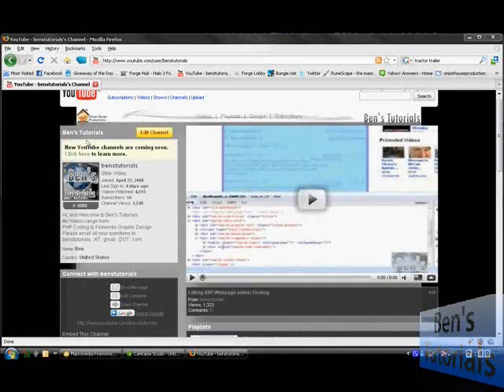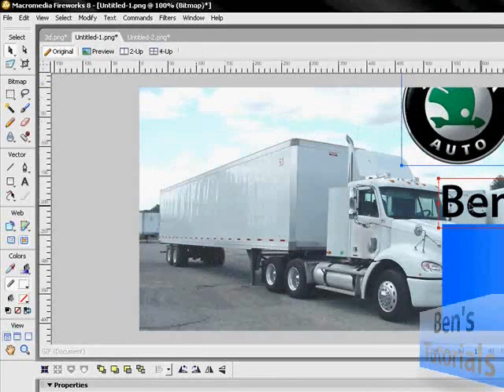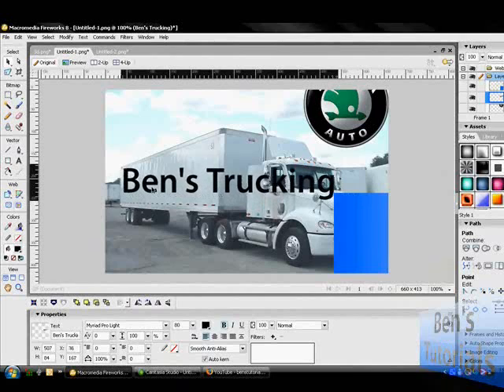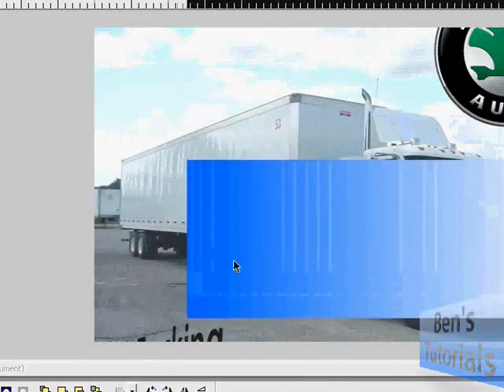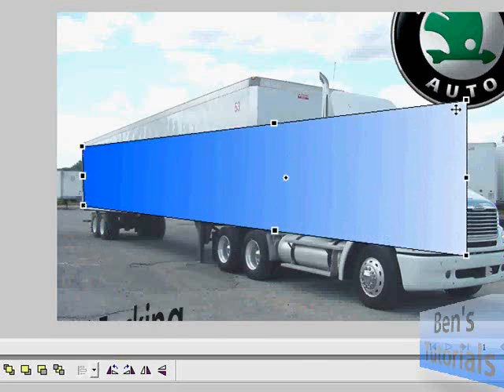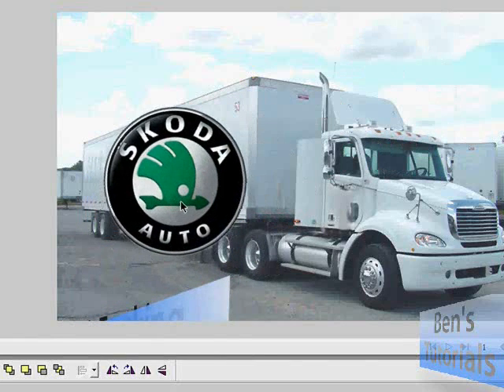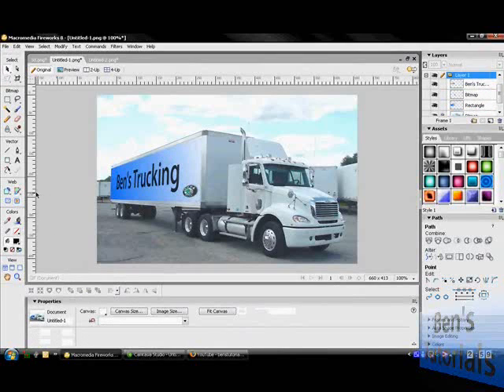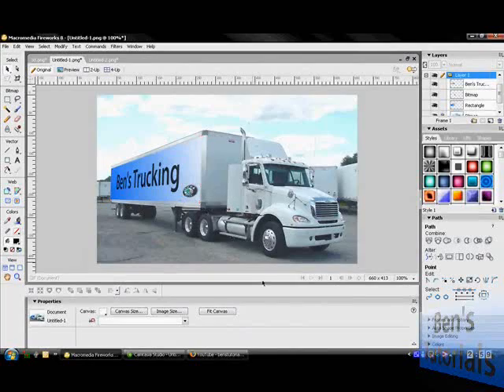Applying a 2D image to a 3D surface in Adobe Fireworks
Learn how to put a flat two dimensional image or vector object onto a three dimensional photo in Adobe (Macromedia) Fireworks 8 though CS4. Tutorial by Ben G. with benstutorials.